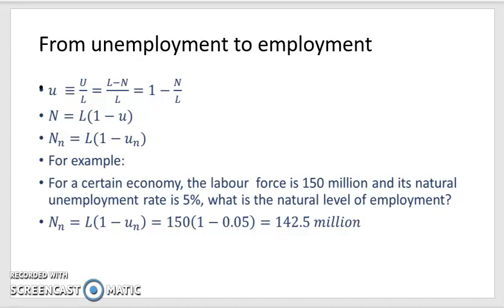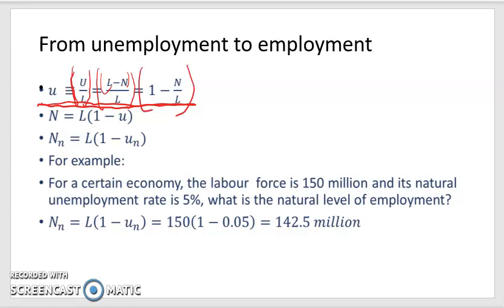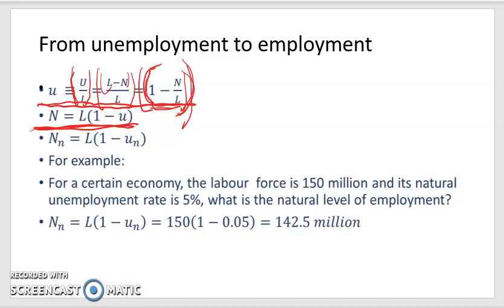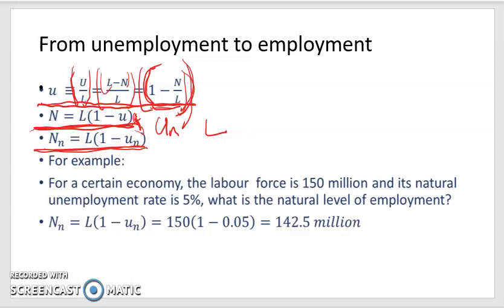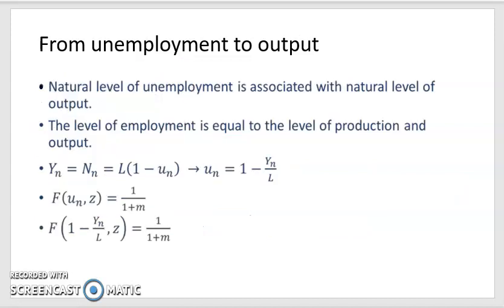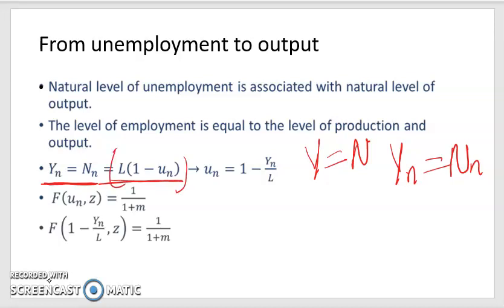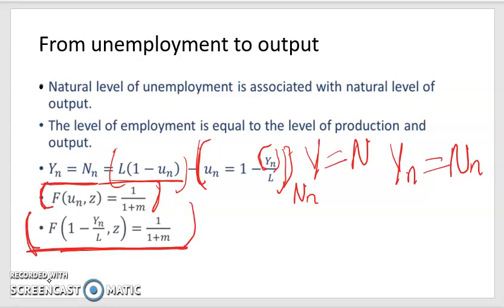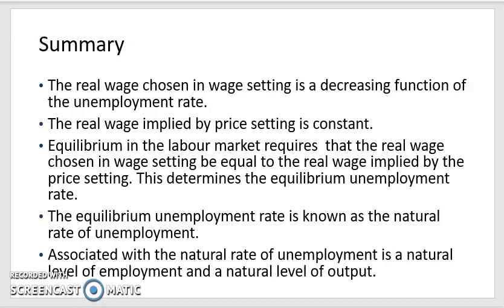ECO232 Chapter 06 Part D